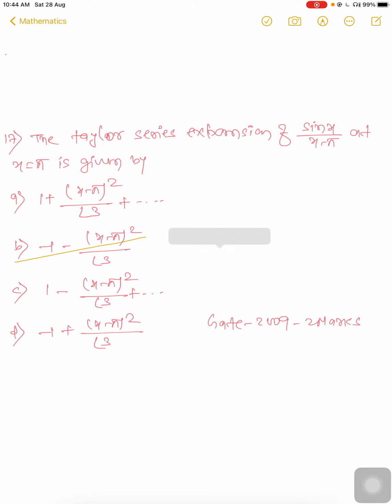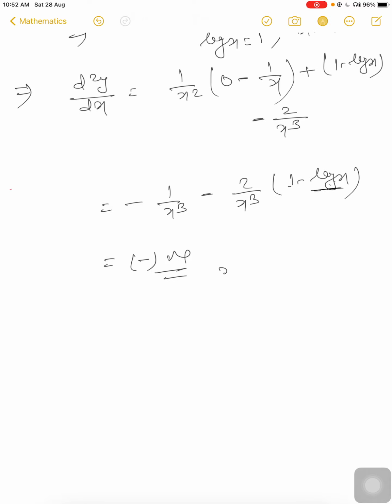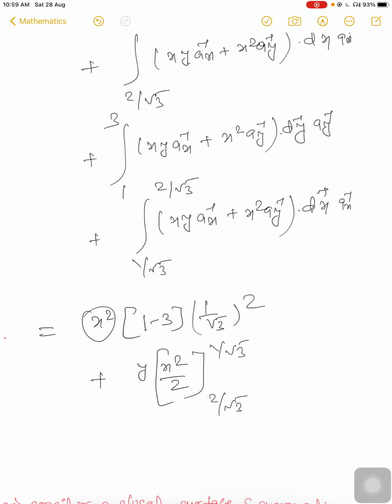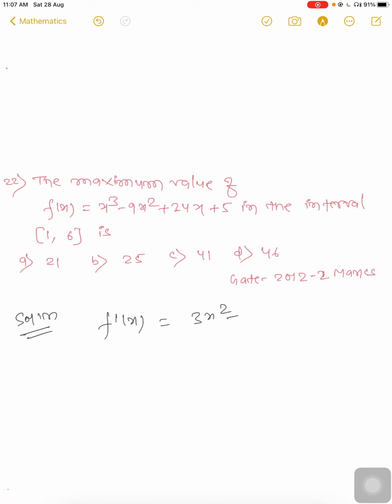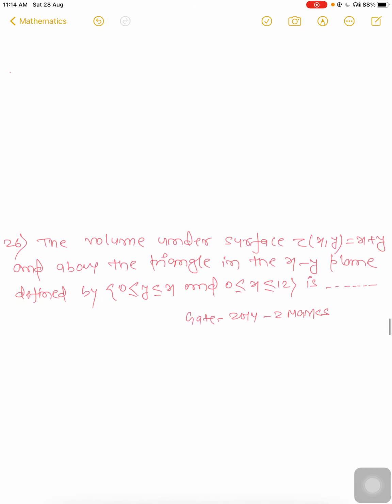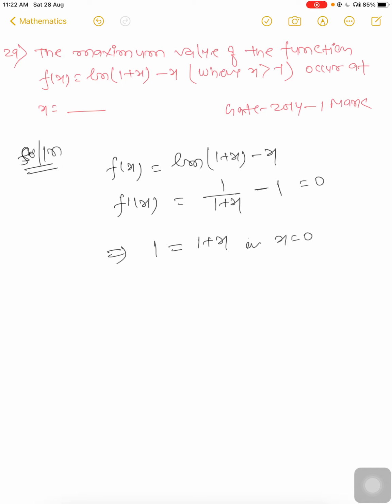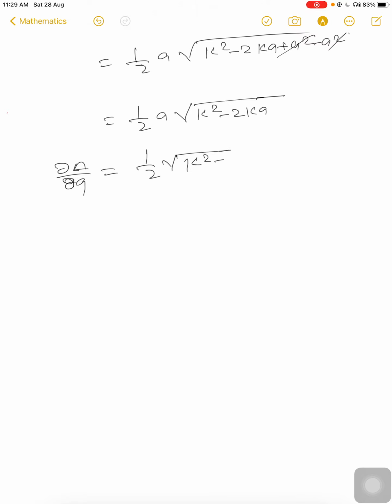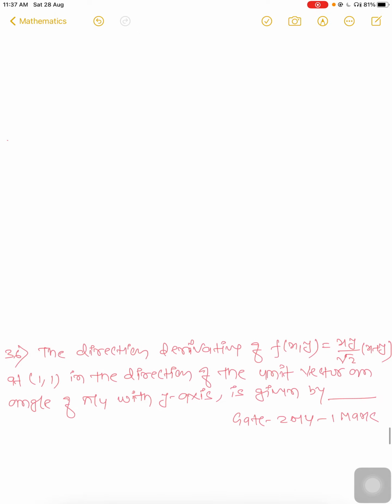Calculus Part 2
Gate 2009 to Gate 2014 of Calculus questions.